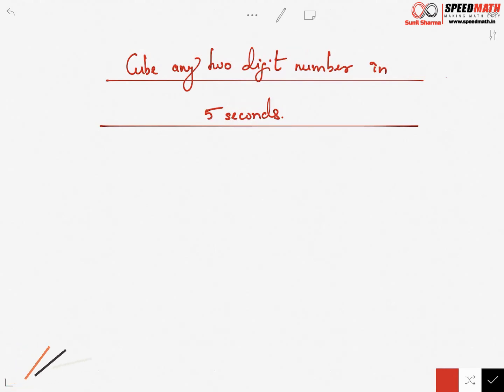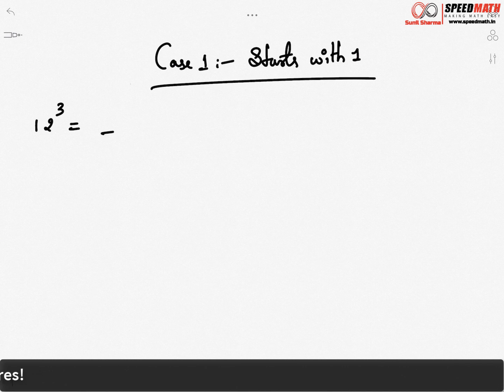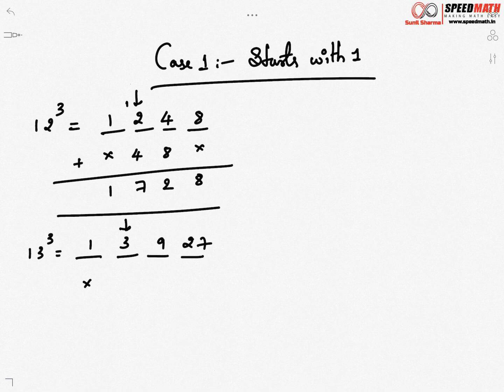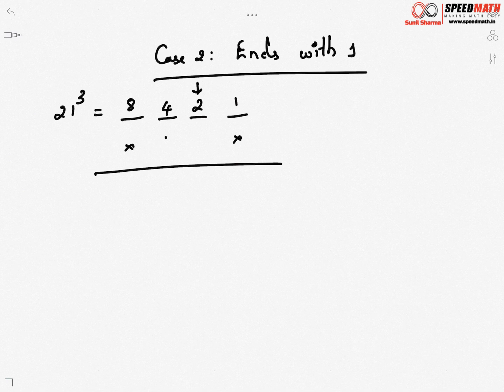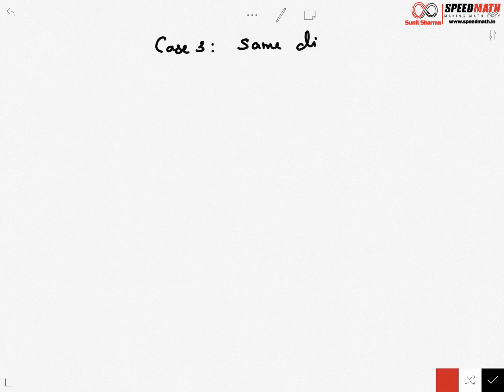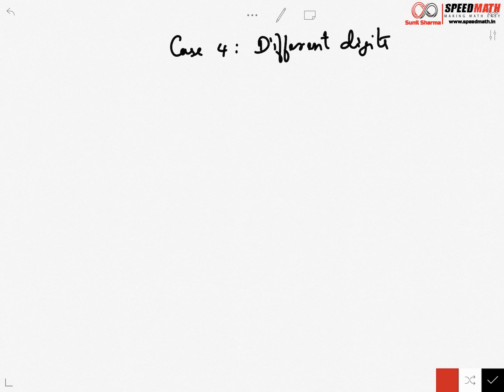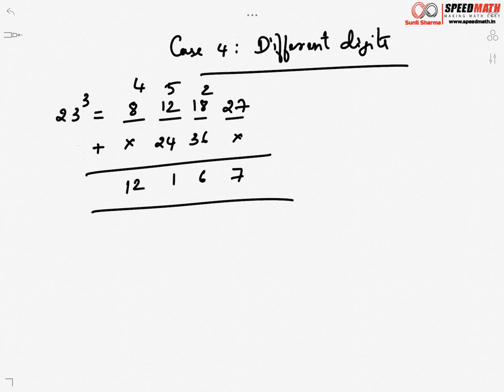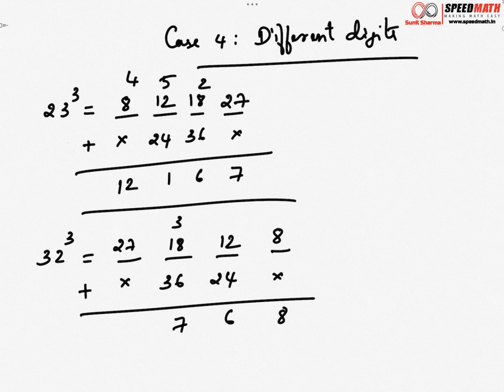how to cube any two digit number in 5 seconds?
Keep Smiling!